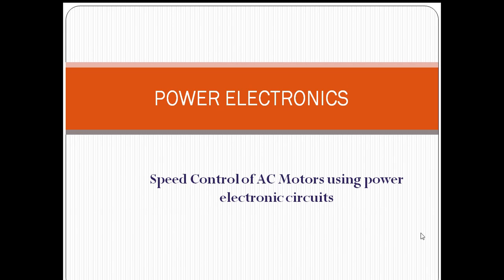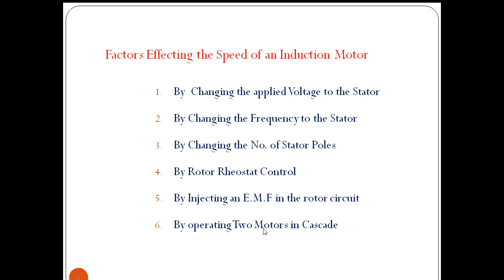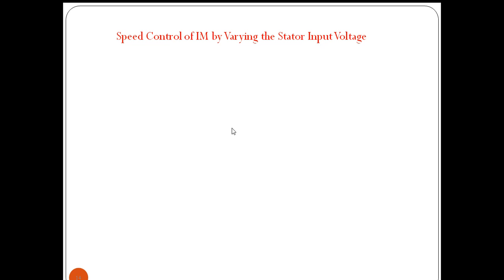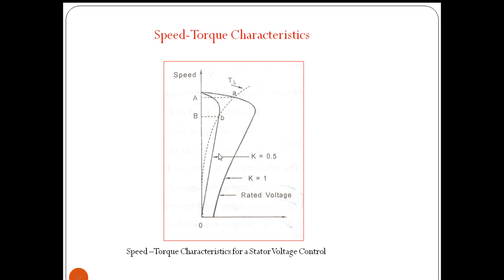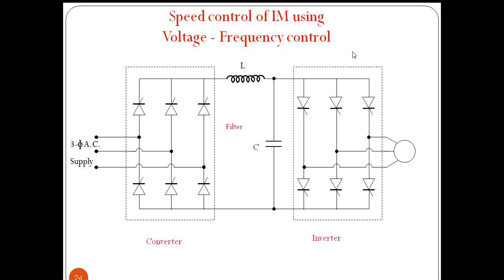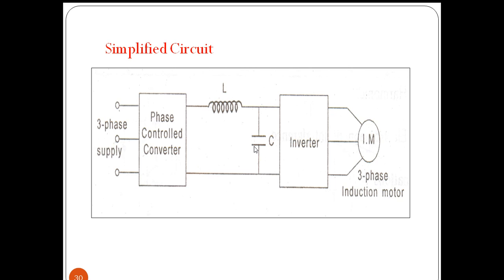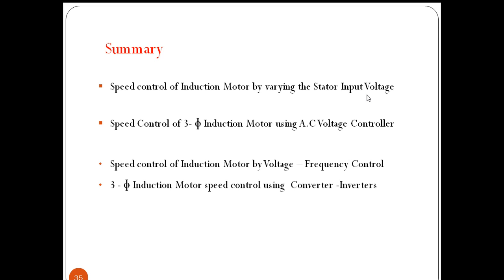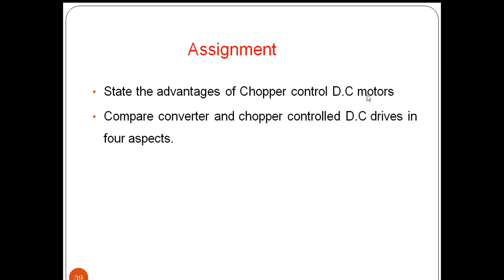Speed Control of AC Motors using Voltage frequency Control